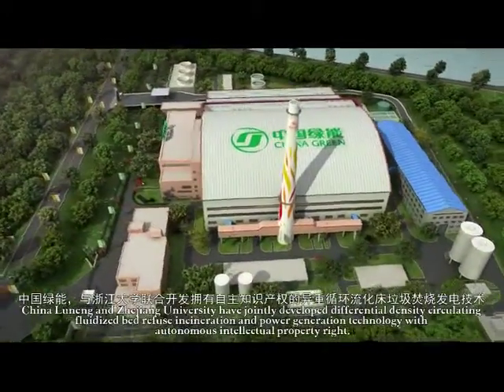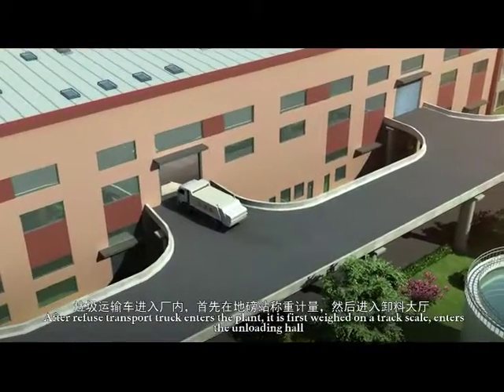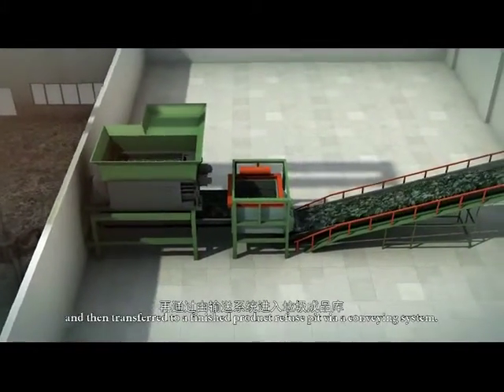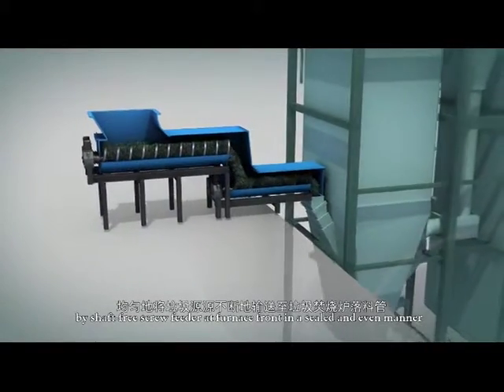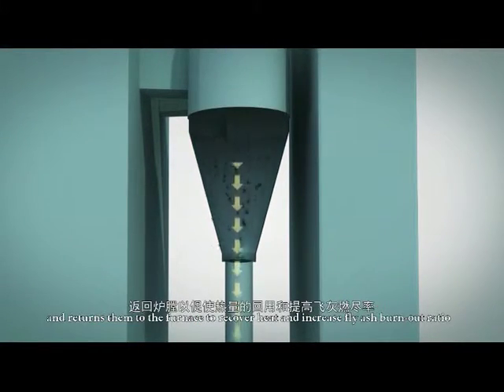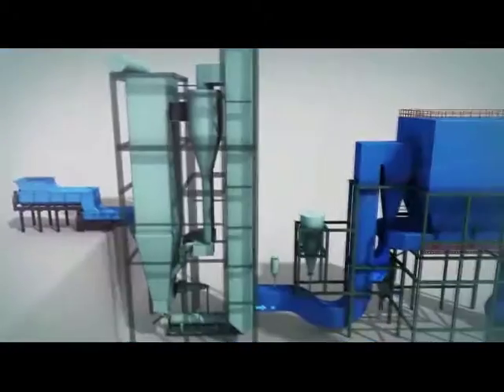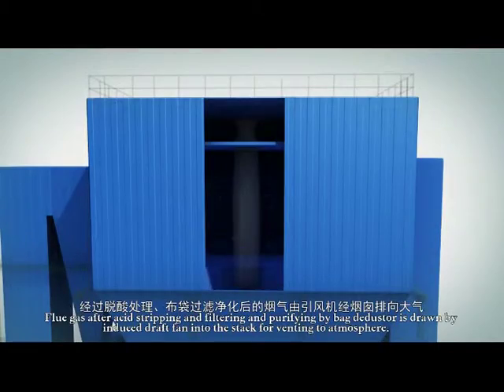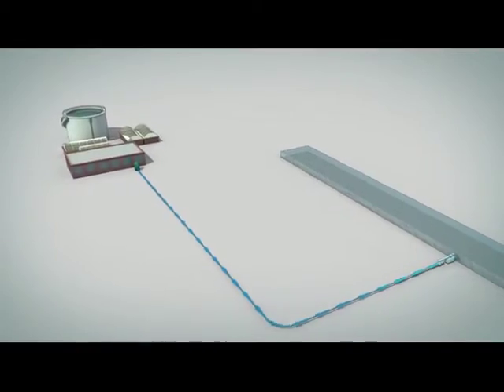CFB Technology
Jinjiang  CFB Technology